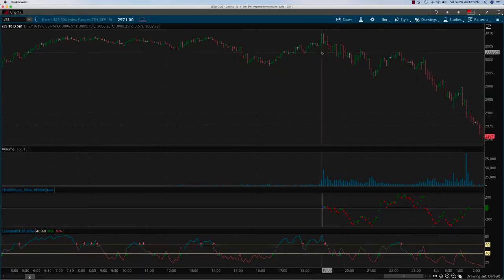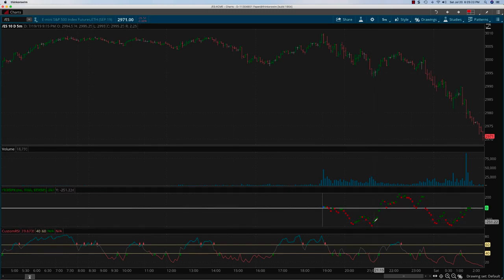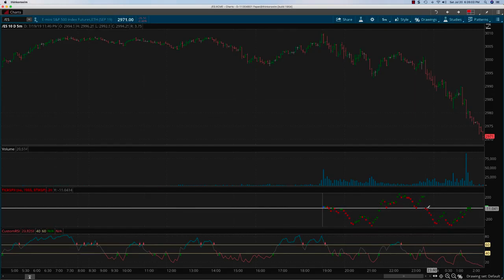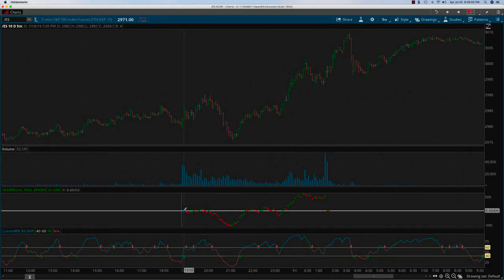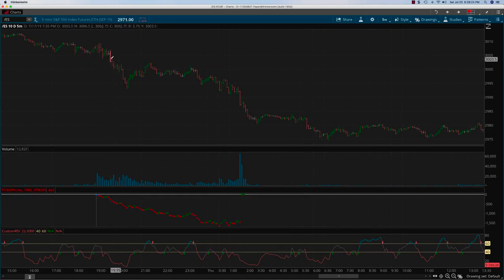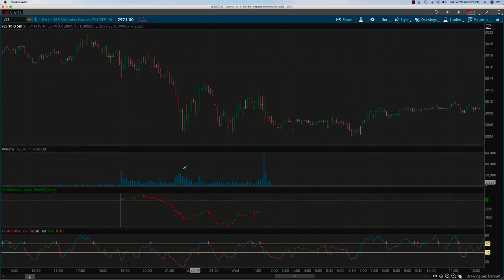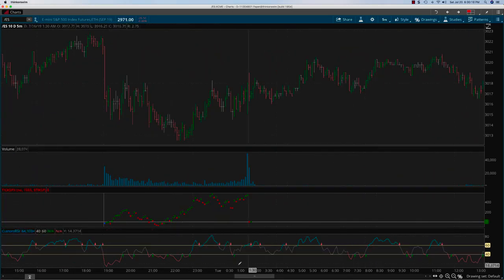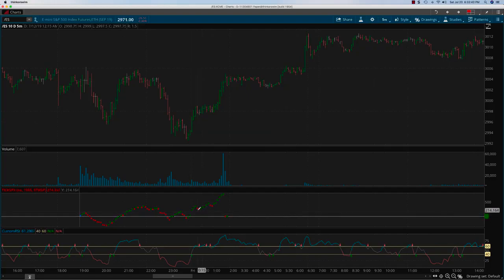Algo trading rules - Forex Robo Trading